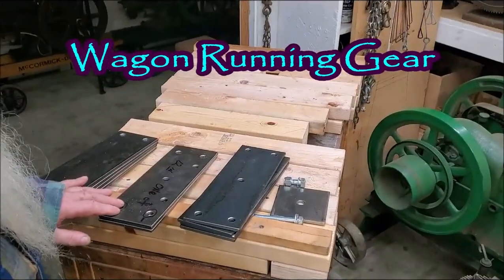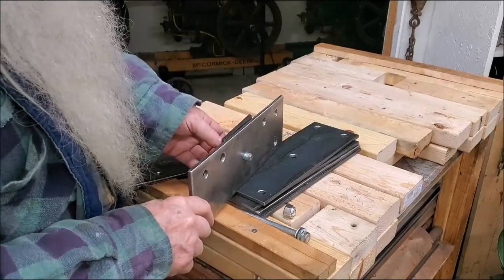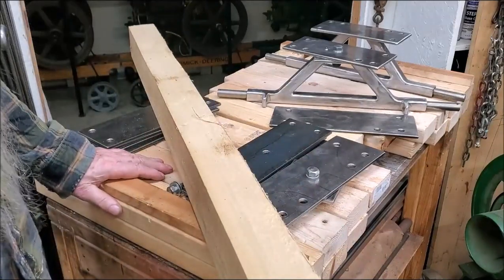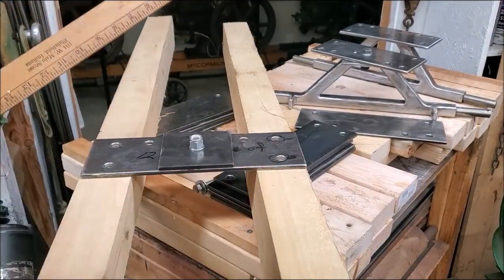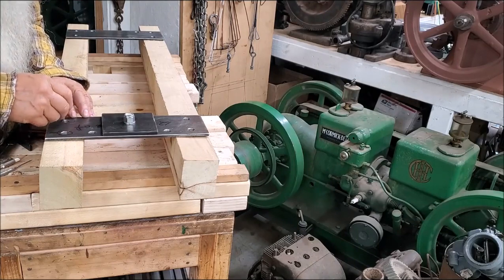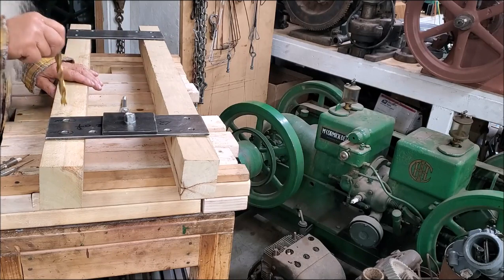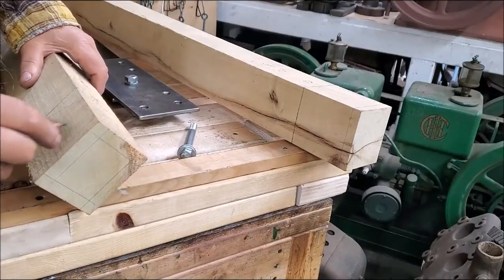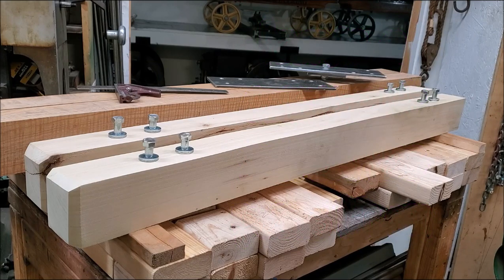How To Build a Wagon Running Gear